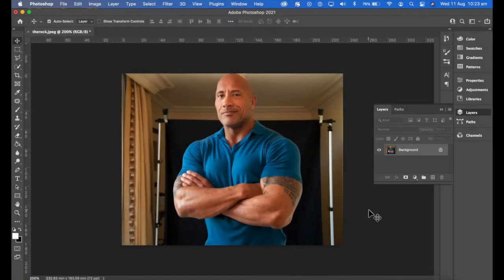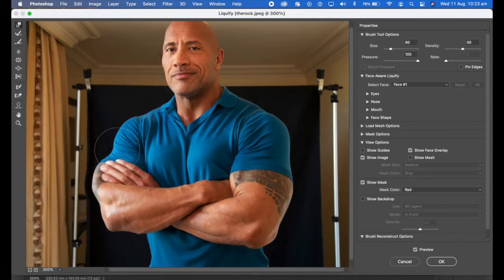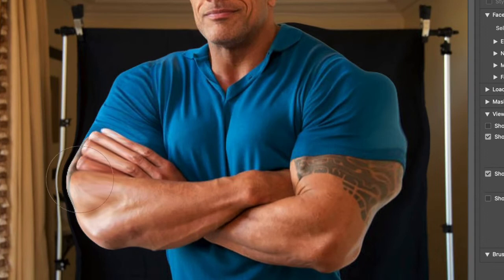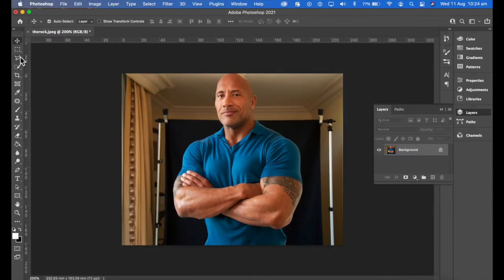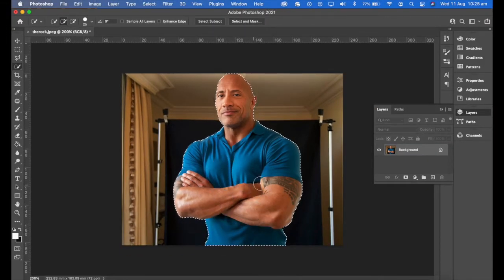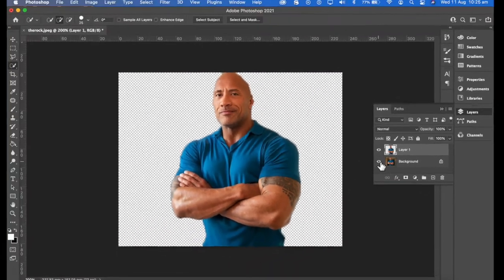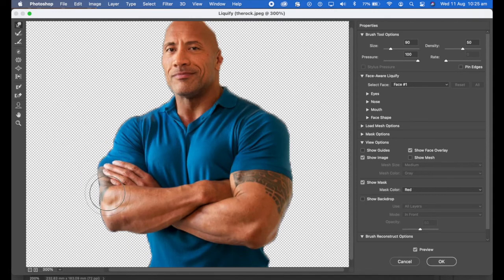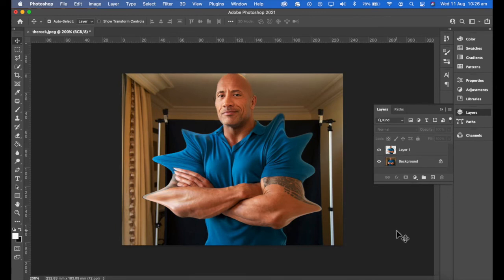Photoshop: Liquify without warping the background